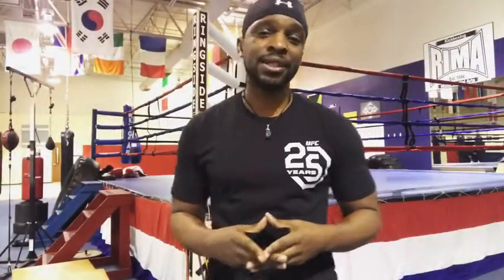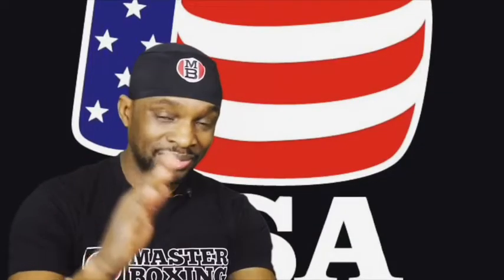Boxing Drills | Punching Power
Master Boxing... Boxing Drills